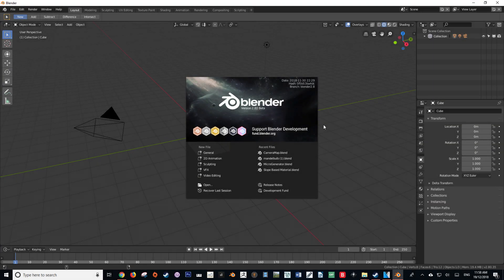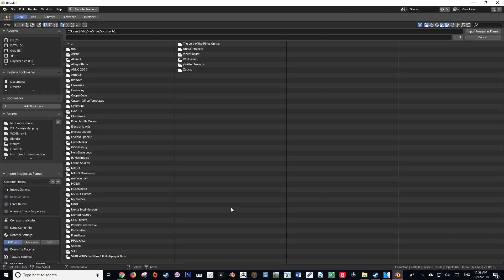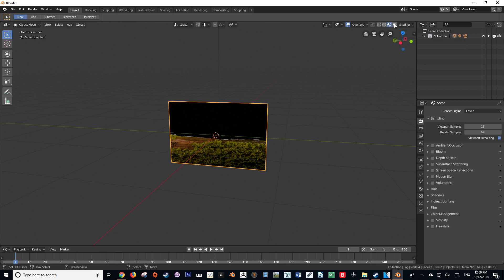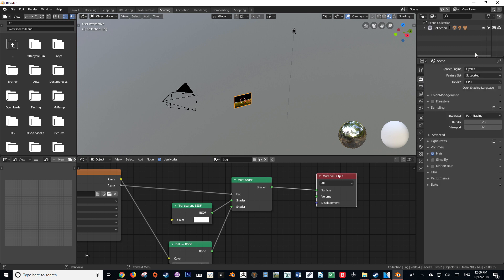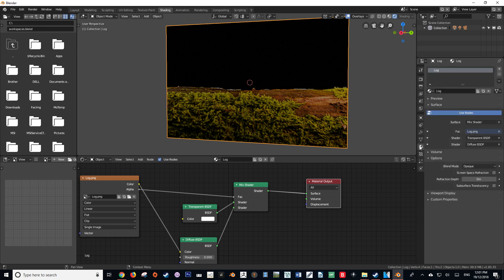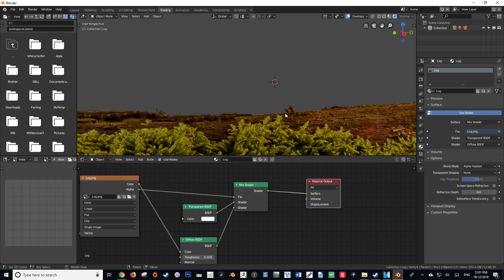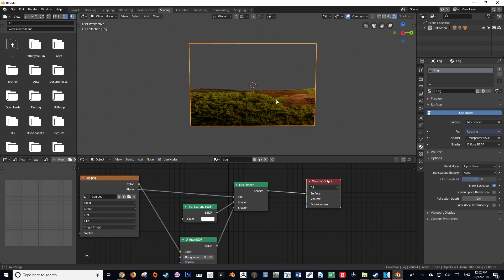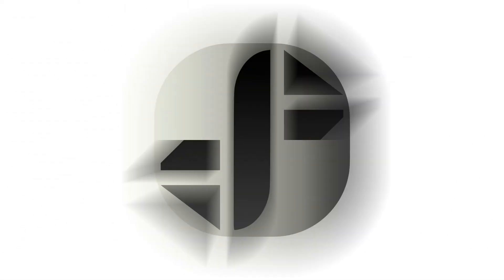Blender Tutorial | Alpha Transparency in the EEVEE engine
In this quick tutorial, I will show you how to add transparency to your materials using alpha values in blender 2.8 Eevee engine. I hope that this helps.